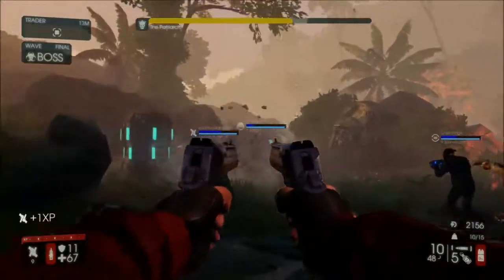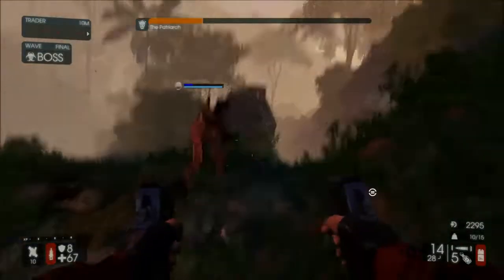Should you play Killing Floor 2?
the game is fun for what it is more modes would be a bonus honestly but i am having fun so far with the game.
it is free right now with ps plus so go download it n try it out